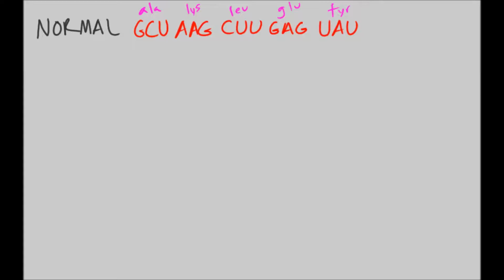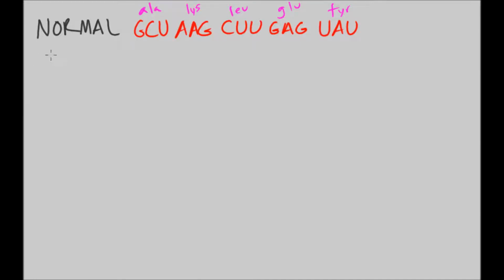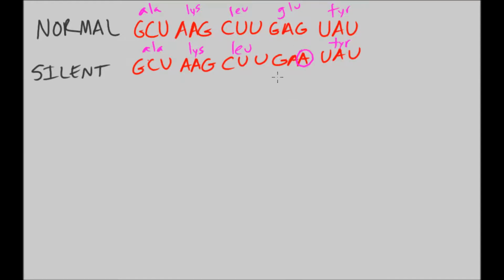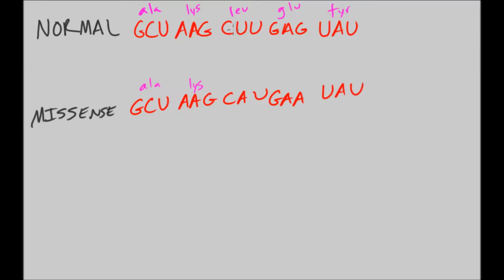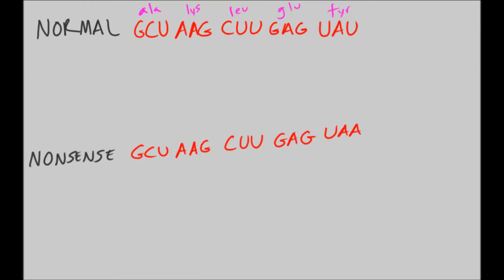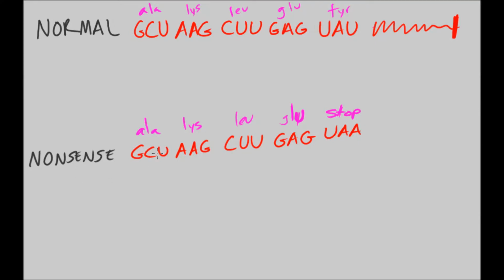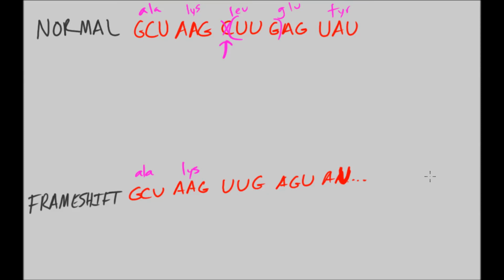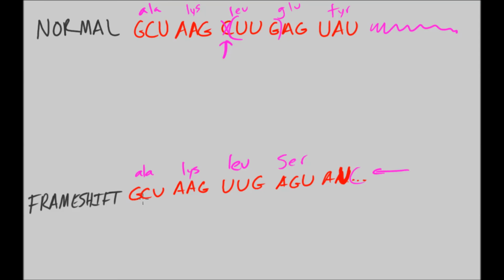DNA Mutations Made Easy